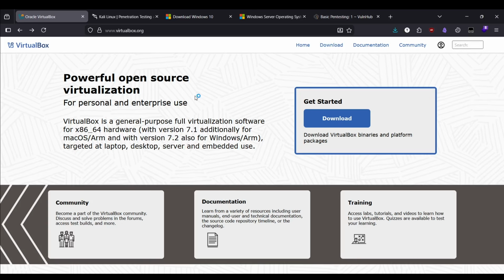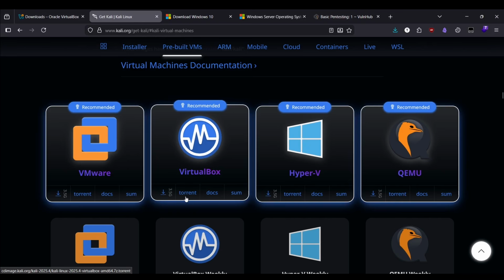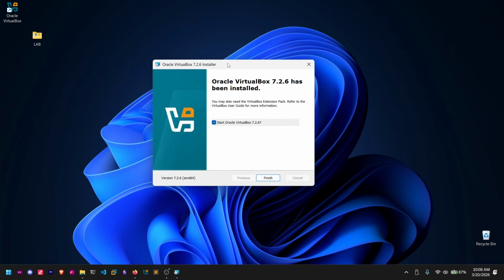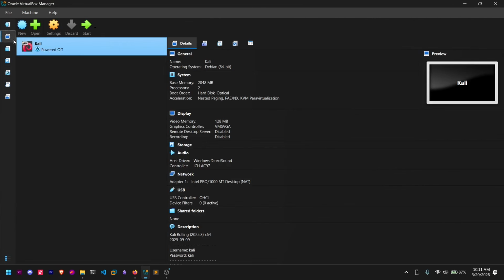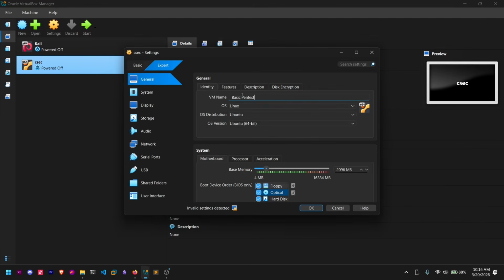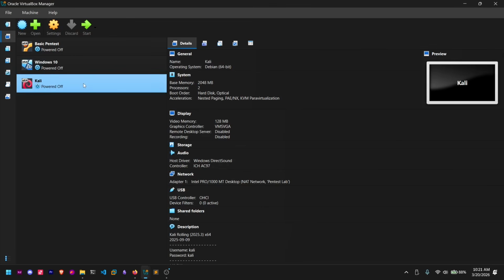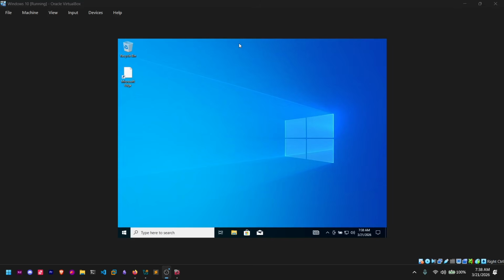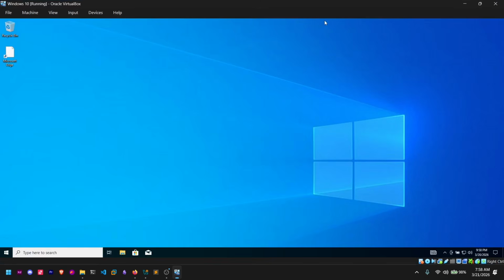How I Built My First Ethical Hacking Lab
Don't risk your hardware!  Learn how to build a safe, isolated, and professional hacking lab to practice penetration testing without the risks.

In this first module of our Ethical Hacking 101 course, we are laying the foundation. A proper lab is the difference between a "script kiddie" and a professional security researcher. I’ll show you exactly how to configure your environment for maximum safety and performance.

What we cover in this video:

    🖥️ Virtualization: Choosing between VirtualBox and VMware.

    🐧 OS Selection: Setting up Kali Linux vs. Parrot OS.

    🌐 Network Isolation: How to keep your lab separate from your home network.

    🛠️ Essential Tools: Snapshotting and resource management.

⏱️ TIMESTAMPS:

00:00 - Introduction to the ethical hacking lab series
00:13 - Choosing your hypervisor: Why Oracle VirtualBox?
00:24 - Overview of Kali Linux (The Attack Machine)
01:00 - Required OS: Windows 10, Windows Server, and VulnHub targets
01:32 - Step 1: Downloading VirtualBox and the Extension Pack
02:08 - Step 2: Downloading Kali Linux VM images (Direct vs. Torrent)
03:00 - Reviewing all lab files and target machines
03:53 - The deployment plan: Kali, Pentest Target, and Windows 10
04:22 - Extracting Kali Linux images using 7-Zip
05:01 - Installing Oracle VirtualBox on your host system
05:58 - Importing and naming your Kali Linux machine
07:05 - Creating a custom NAT Network for a isolated lab environment
08:37 - Importing the 'Basic Pentest' target (OVA file)
11:00 - Configuring a new Windows 10 Virtual Machine from ISO
13:13 - Installing the VirtualBox Extension Pack for better performance
13:38 - Launching Kali Linux and initial system update tips
15:08 - Step-by-step walkthrough of the Windows 10 installation
17:10 - Fixing screen resolution and enabling Copy-Paste (Guest Additions)
19:15 - Lab wrap-up and preview of the Reconnaissance phase

🔗 FOLLOW ME

👨‍💻 Recommended Videos

👽 MUST WATCH